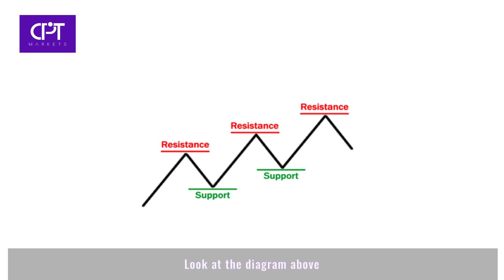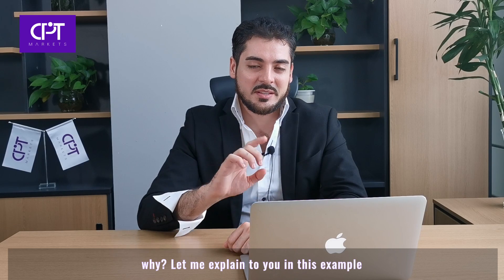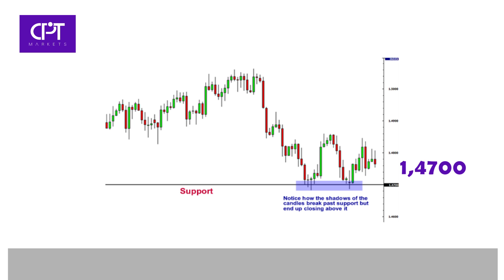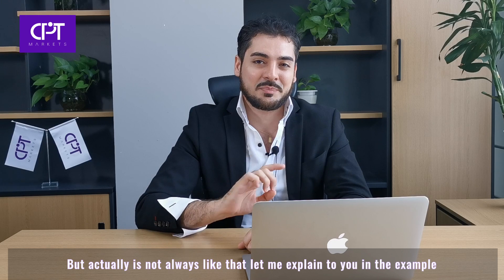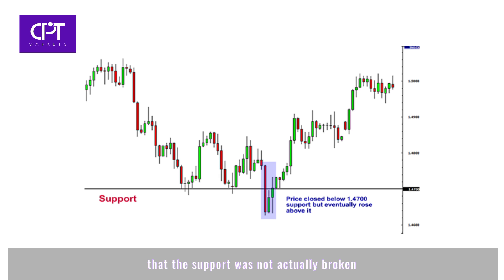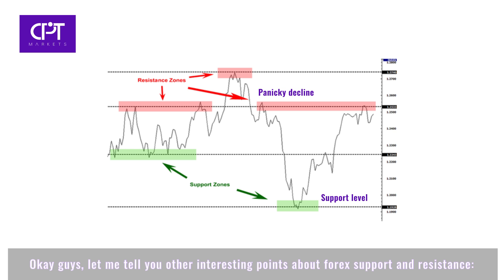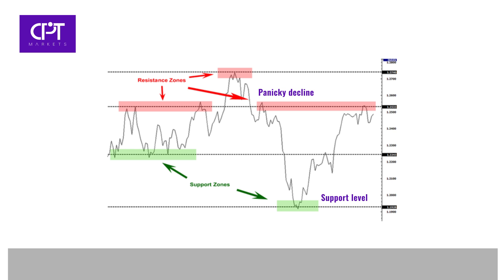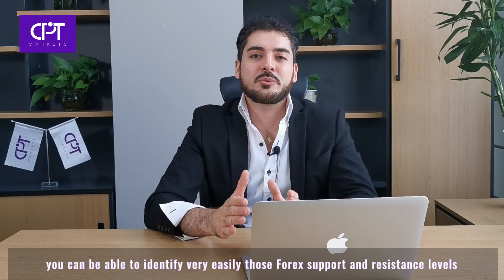Support and Resistance Levels -- Forex Course Level II (Episode 8.1) by CPT Markets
Second Season: Forex  Course Level II
Episode 8.1: Support and Resistance